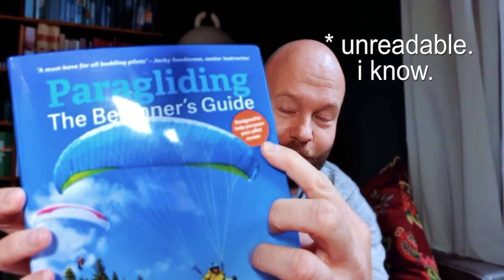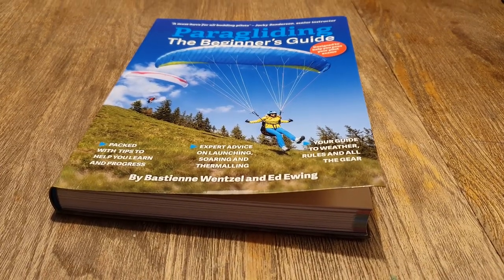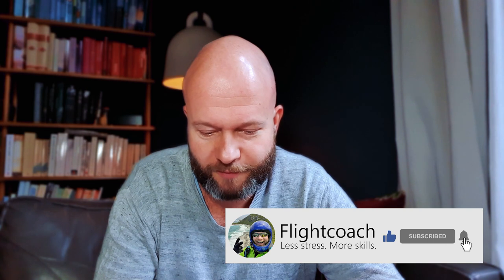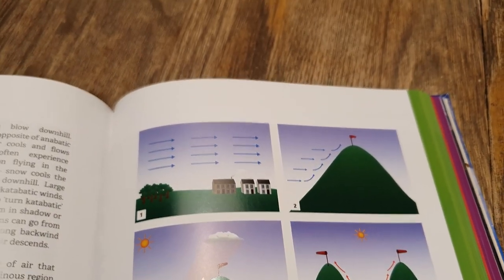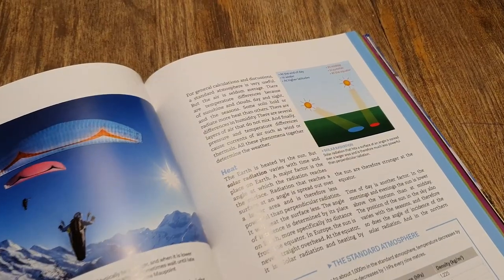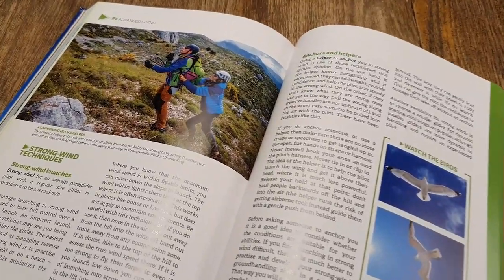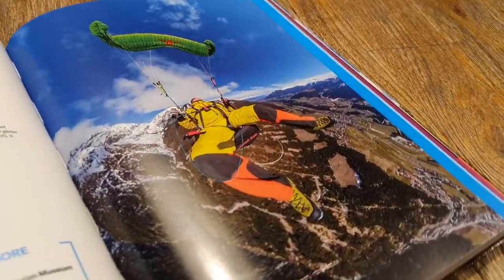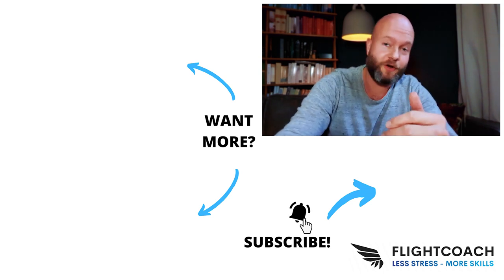Paragliding - The Beginner's Guide REVIEW. Also for intermediate and PPG pilots?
Reviewing "Paragliding - The Beginners Guide" by Bastienne Wentzel. Is it also interesting for PPG pilots? And intermediate PG pilots? It's been a loooong time since we have seen new globally usable study material, so this is worth investigating! Should you buy it? Watch the episode to learn my opinion. Or click the link to just buy it straight away (saves you almost 13 minutes!)

Contents
0:00 Start
2:11 Personal and content introductions
2:35 Giving one away & global pricing
3:08 The author
3:47 At who is it aimed?
4:05 General description
6:30 My perspective on Pro's and Con's
10:19 My conclusion in general and for different audiences

🎭Coaching - I coach recreational aviators just like yourself, if you want to get more out of your flying career then check out my coaching packages

The drone with which i made these awesome shots (linking newer model)

I run Flightcoach for a living, helping recreational aviators worldwide to have more fun flying, through stress reduction and skills improvement.

Besides Flightcoach i work as a flight instructor, performance- & business coach, innovation manager, and motivational speaker.